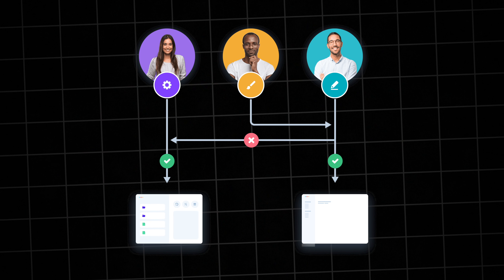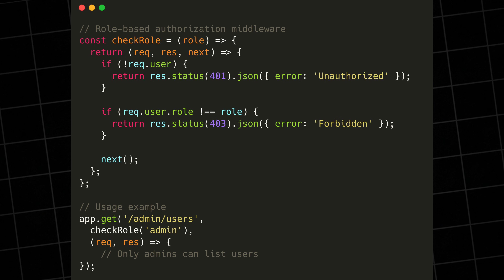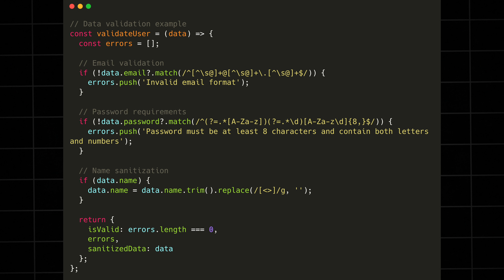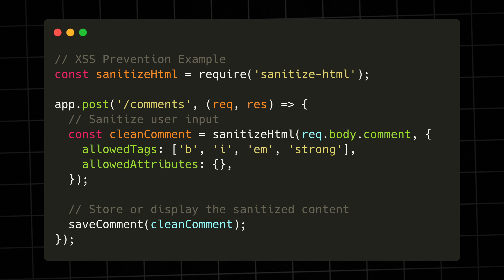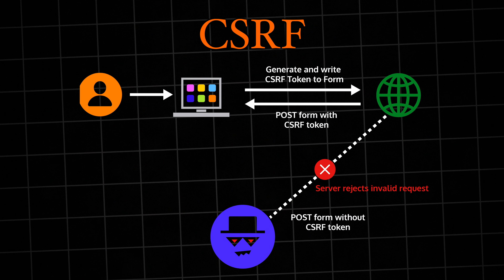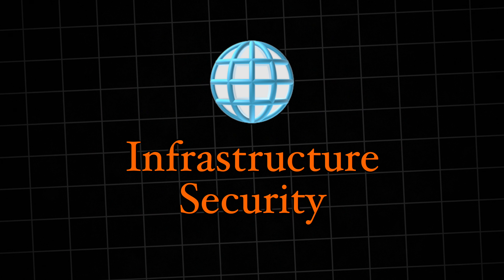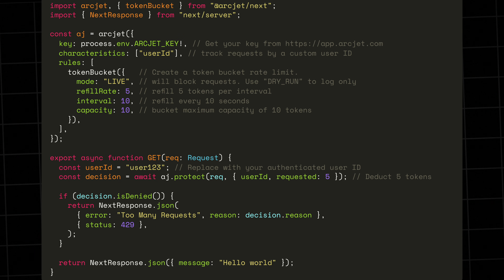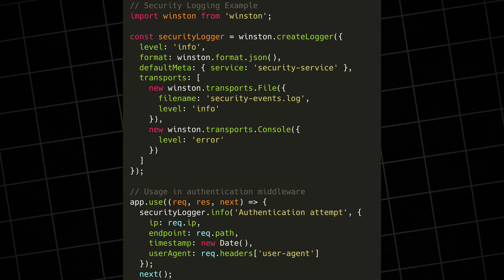How to Secure a Web App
Discover the five essential pillars of web application security in this comprehensive guide, covering Authentication and Authorization, Data Security, Attack Prevention, Infrastructure Security, and Security Monitoring. Learn practical implementation strategies for each pillar, including code examples and best practices that will help you build more secure web applications. Then learn how to streamline your security implementation using Arcjet.

Sections
0:00 Introduction
0:27 Authentication and Authorization
2:04 Data Security
3:12 Attack Prevention
4:50 Infrastructure Security
5:48 Security Monitoring
6:28 Securing with Arcjet